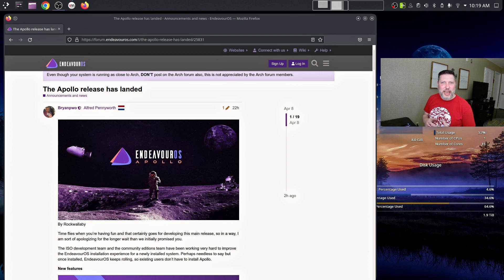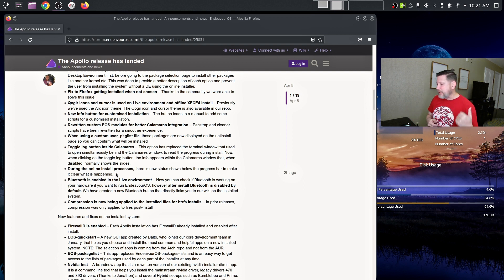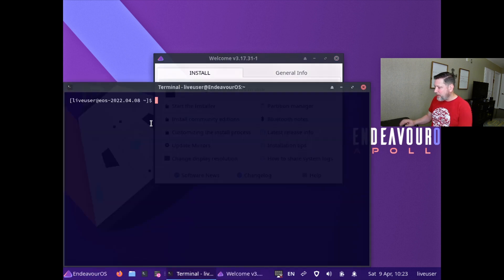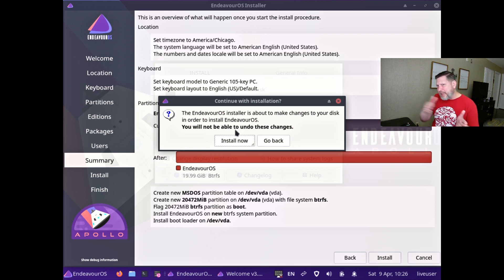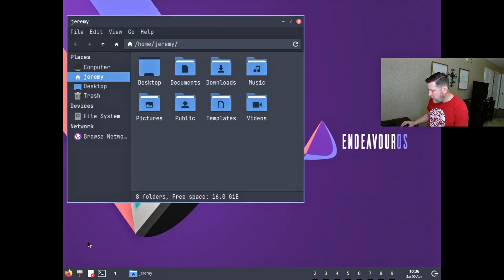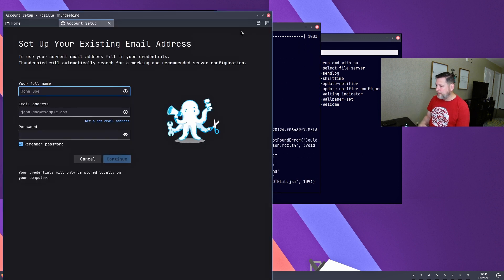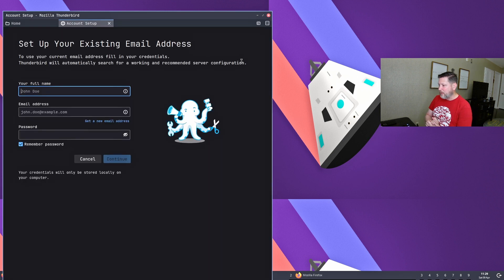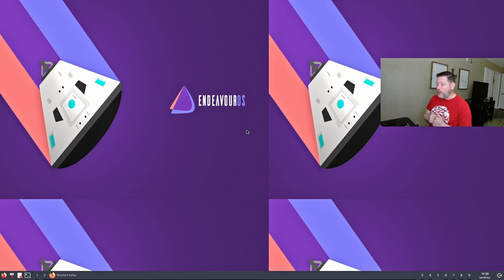Endeavour OS Apollo!!! First look at Worm Window Manager!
Today we look at another release from the Endeavour Os team.  This one includes some tweaks with their applications, tools, and a new window manager...Worm Window Manager.   I used a virtual machine with VirtManager and my Dell G15 Laptop running Endeavour Os.